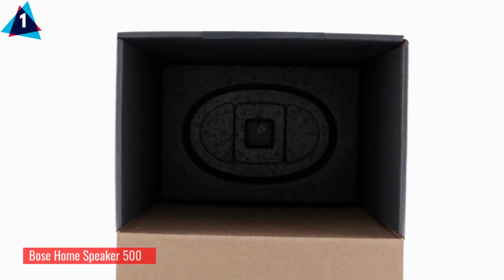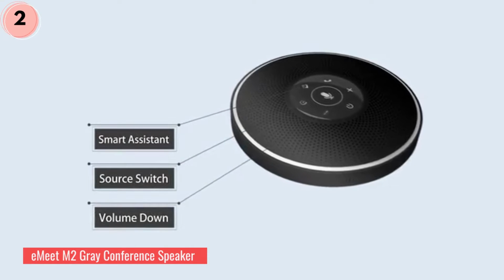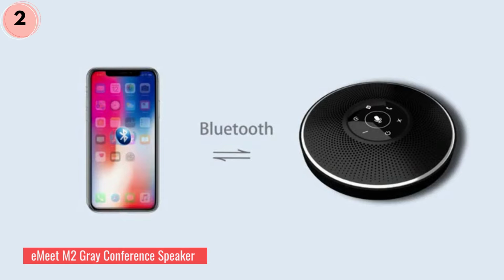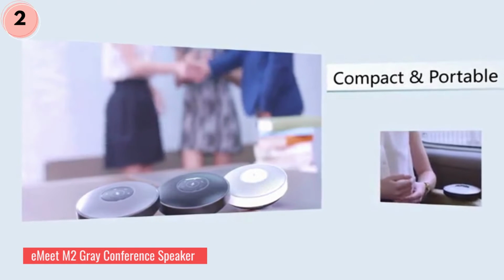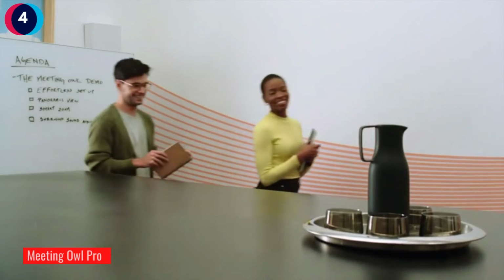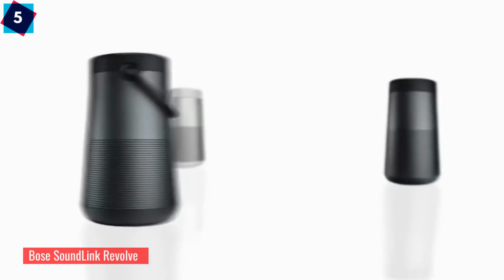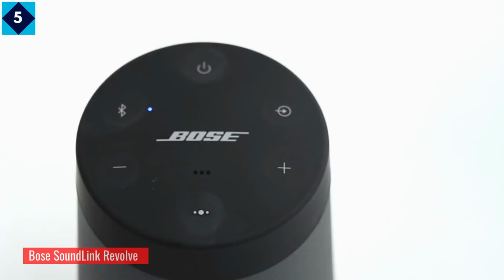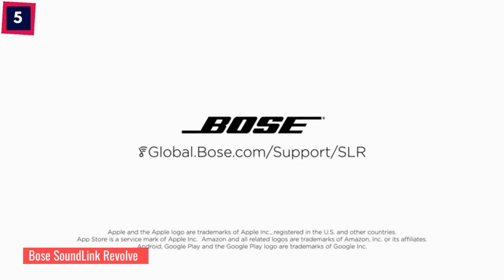Best Room Speakers In 2022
Top 5 Best Room Speakers

Bose Home Speaker 500
eMeet M2 Conference
Audio Pro Addon C10
Meeting Owl Pro
Bose SoundLink Revolve